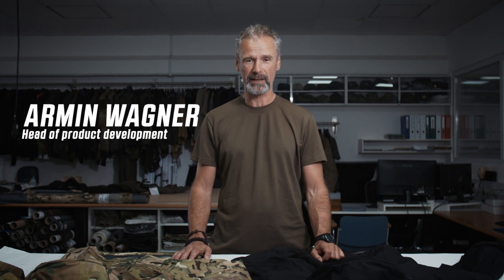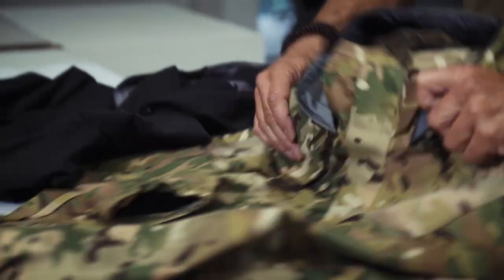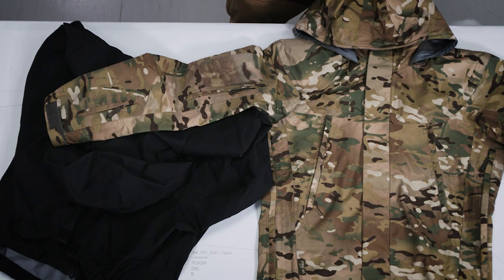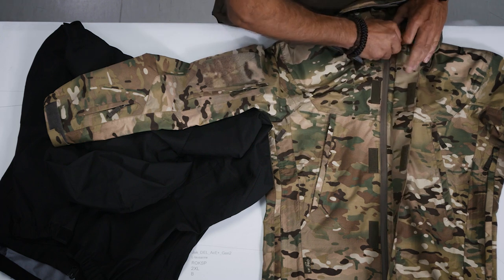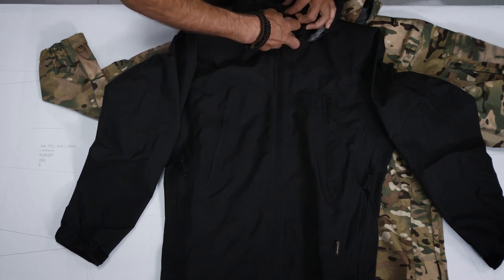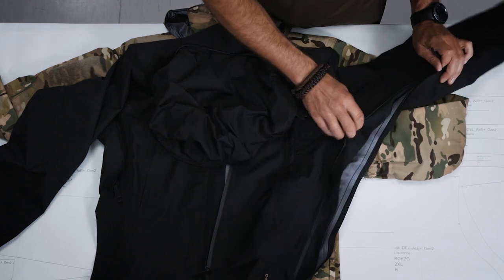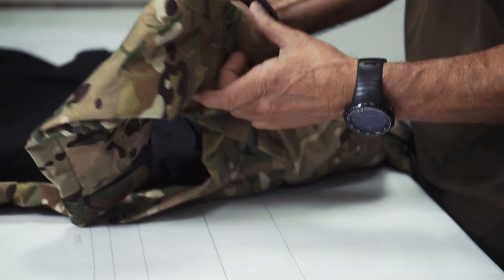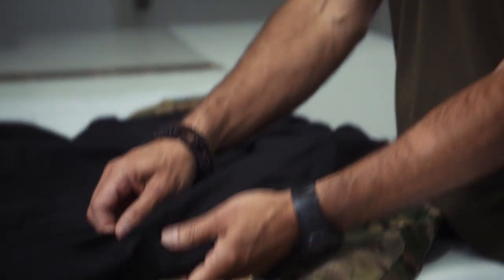Monsoon XT Gen.2 & Monsoon Gen.2 | Product Spotlight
Dive deep into the comparison between the Monsoon XT Gen.2 and the Monsoon Gen.2 jackets. Armin, our Head of Product Development, will walk you through the main features and differences.